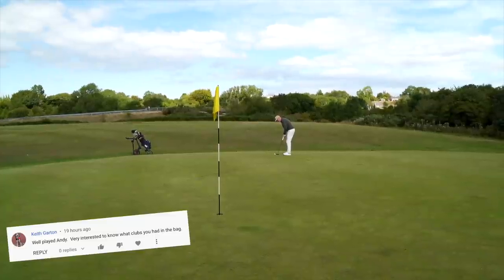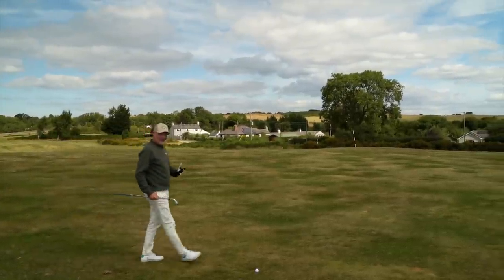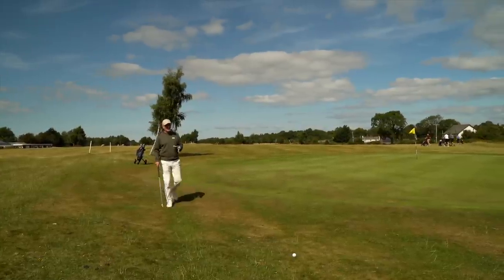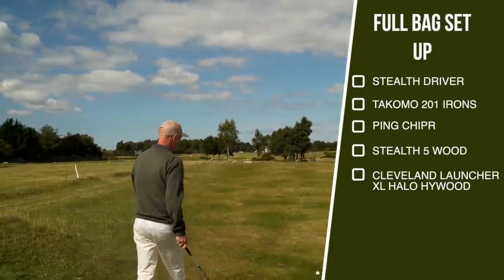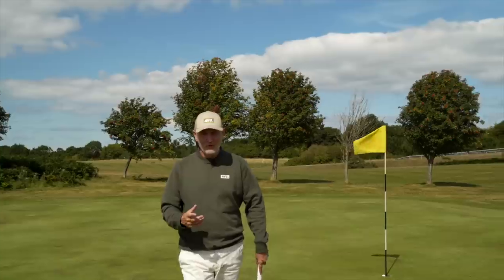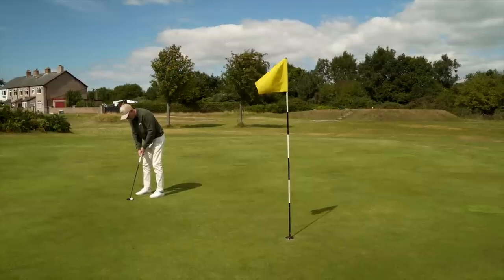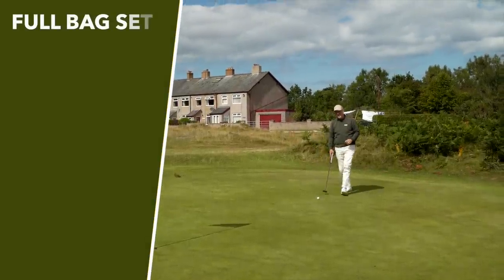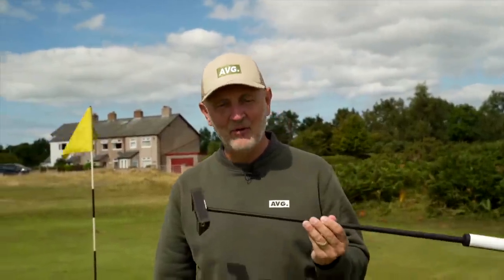This GOLF CLUB is RIDICULOUS